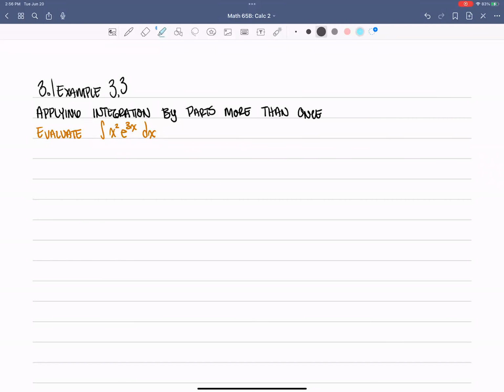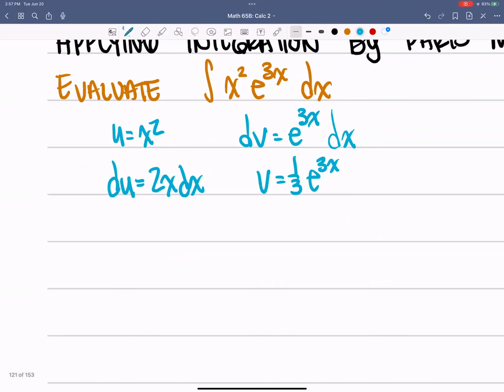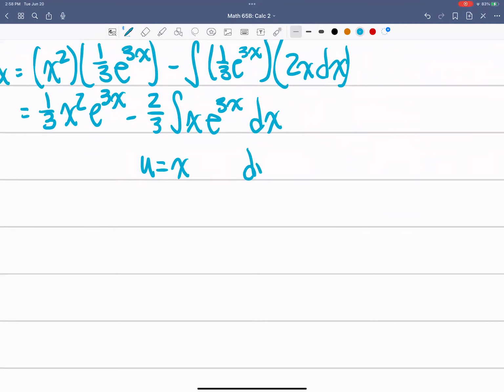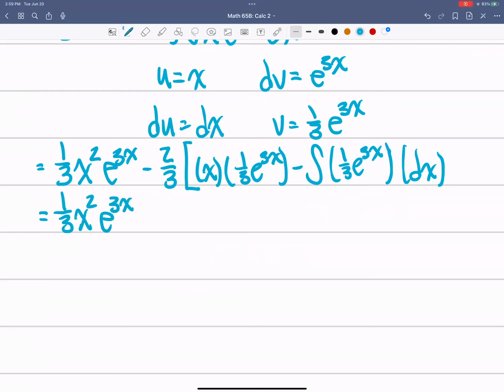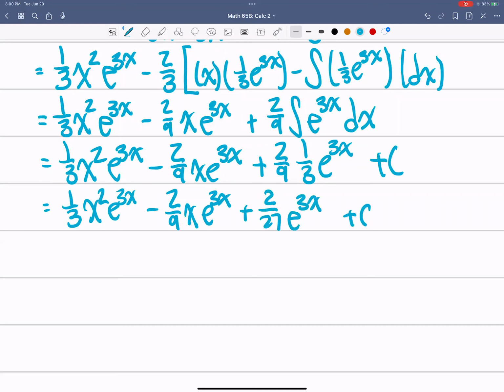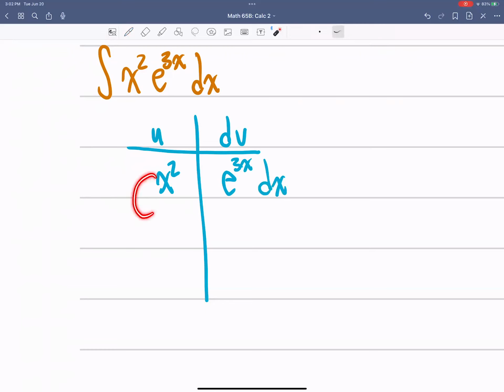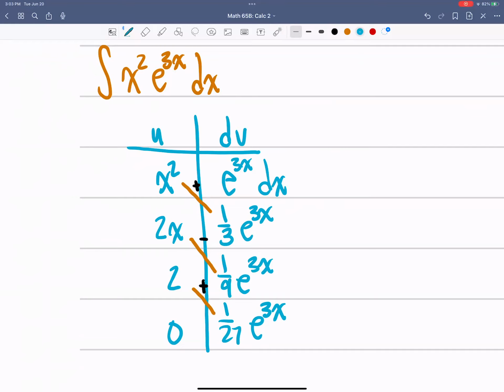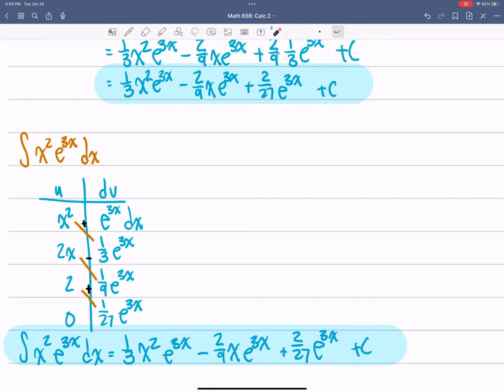Chapter 3 Section 1 Example 3